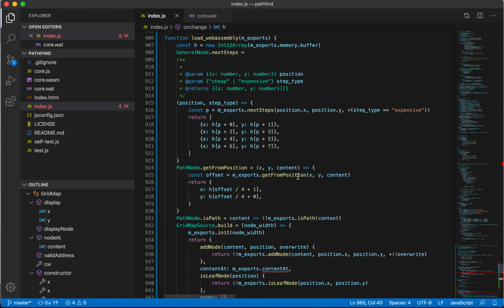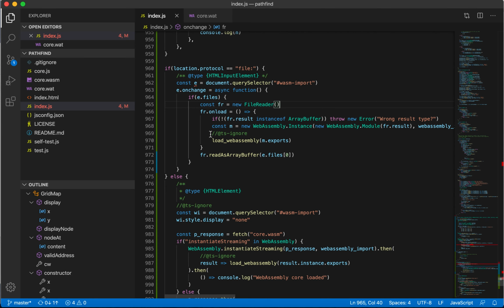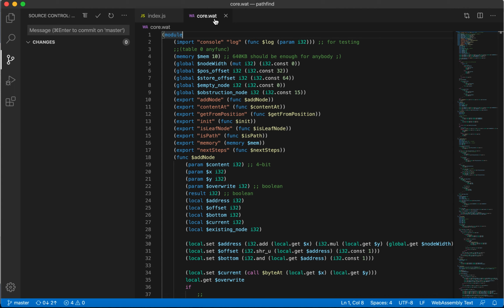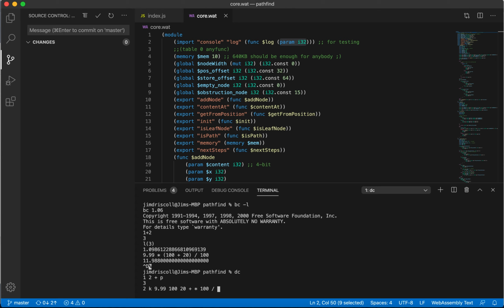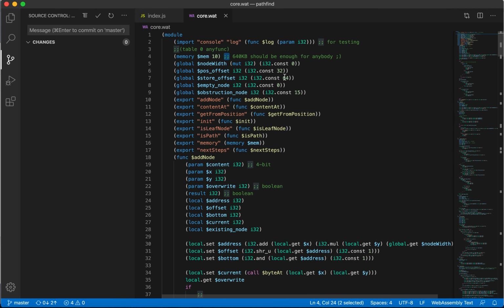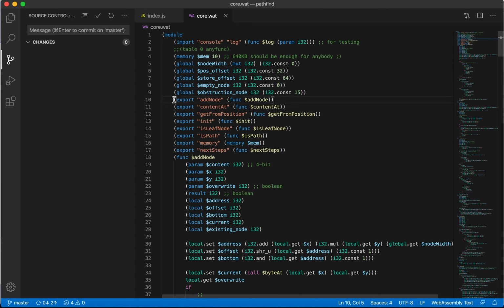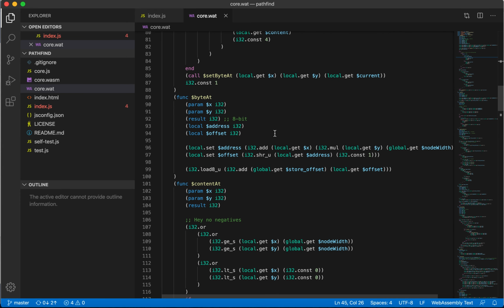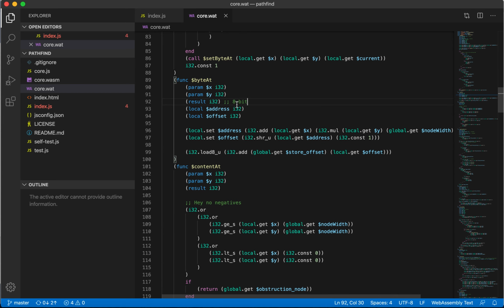In which {wa.0} I finally get around to talking about WebAssembly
I got around to taking about WebAssembly, including loading it